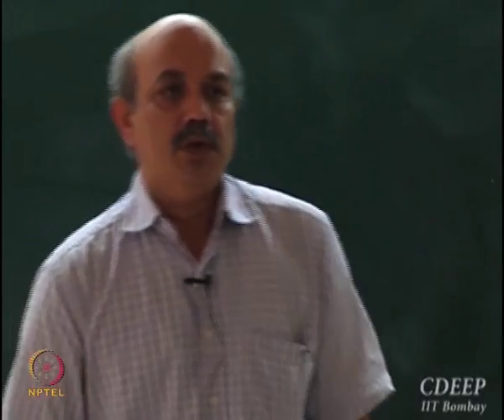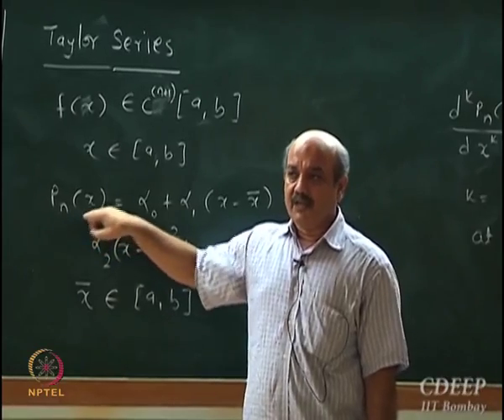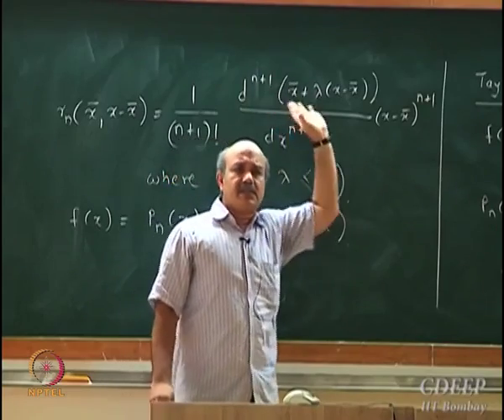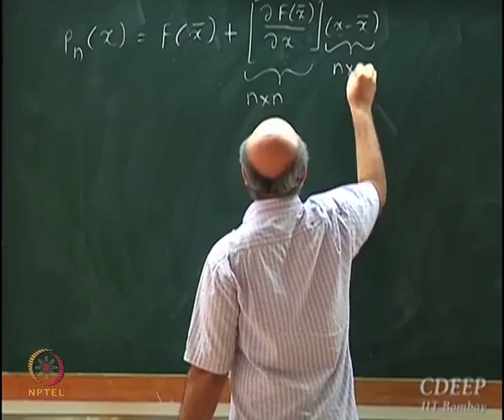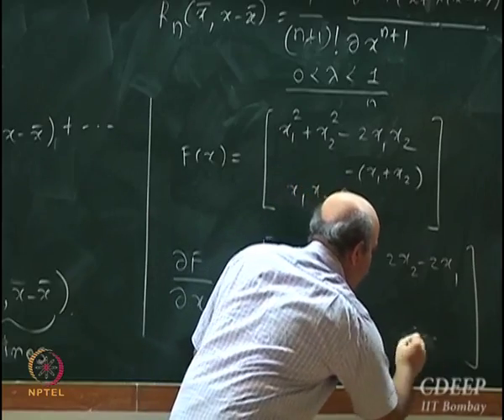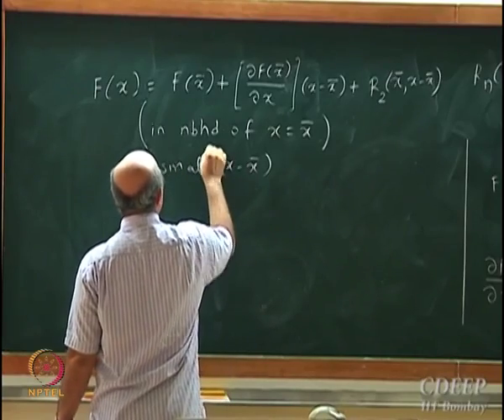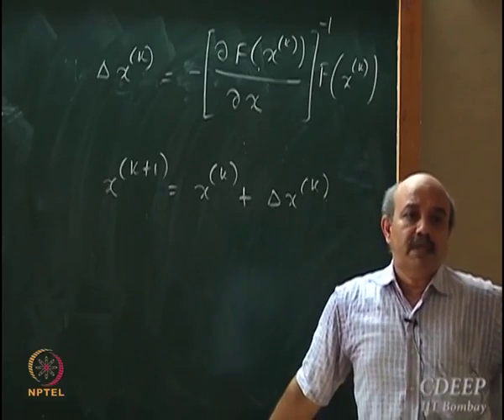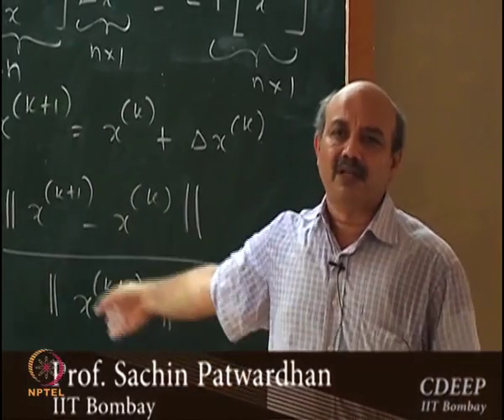Mod-01 Lec-11 Taylor Series Approximation and Newton's Method